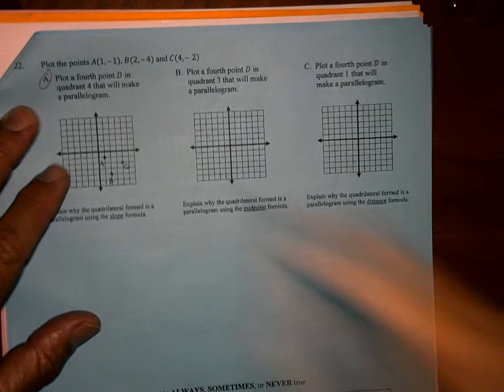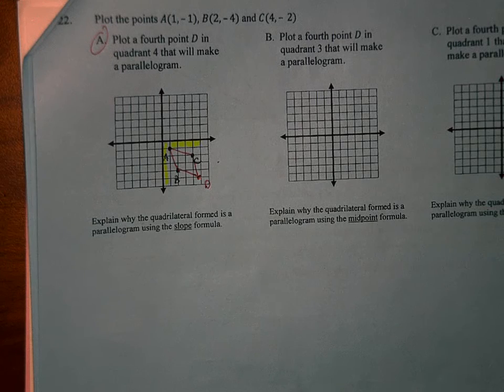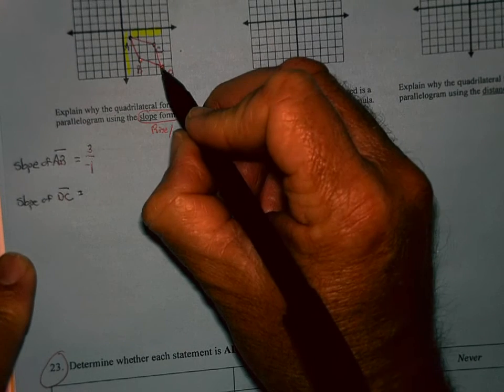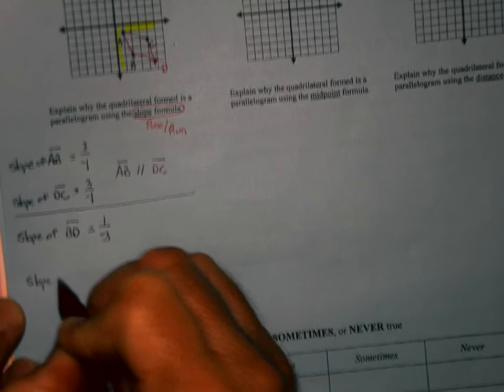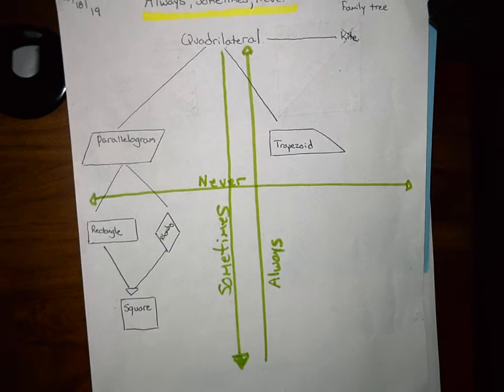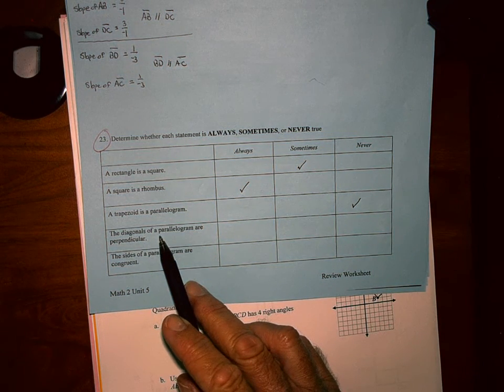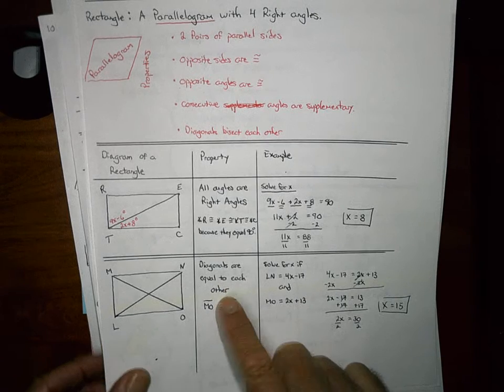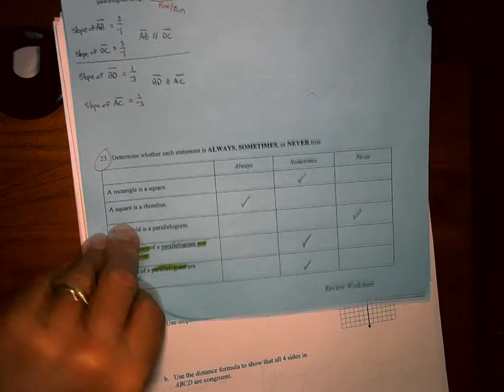Math 2 Unit 5 Review Worksheet #14 15,17,19 20,22a,23 24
Mr. Trutna
Clovis High School
Math 2
Properties of Trapezoids, Rhombus, and Parallelogram Review